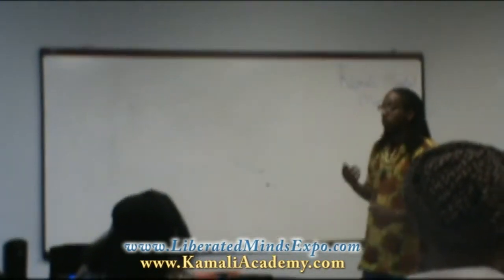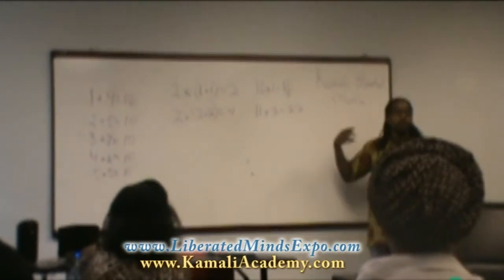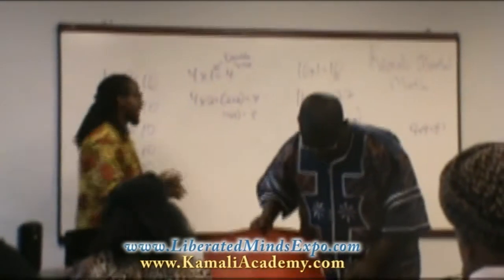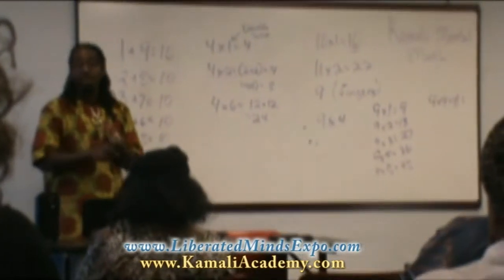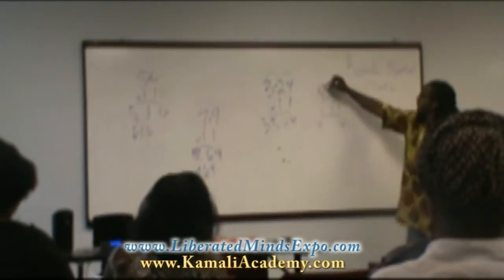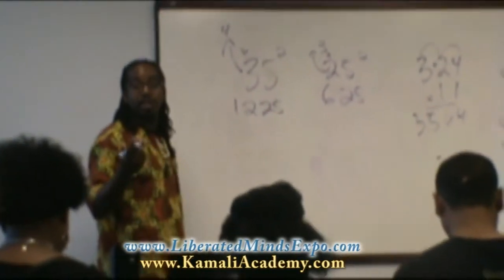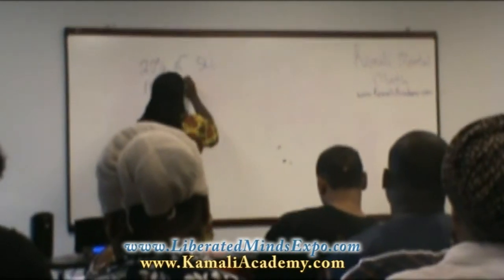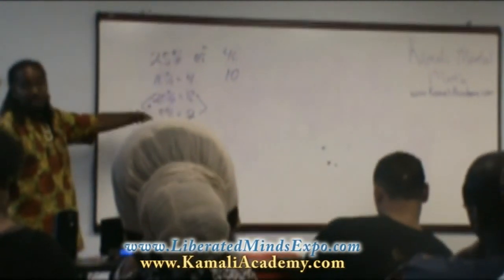Liberated Minds Expo - Kamali Mental Math with Dr. Samori Camara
The 2013 Liberated Minds Black Homeschool and Education Expo
July 19 - 21, 2013, Atlanta, GA